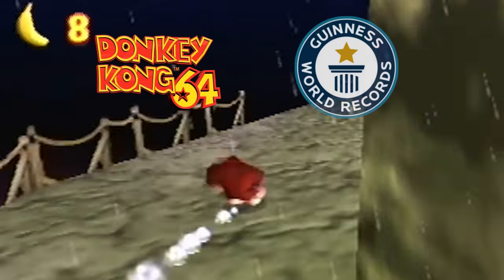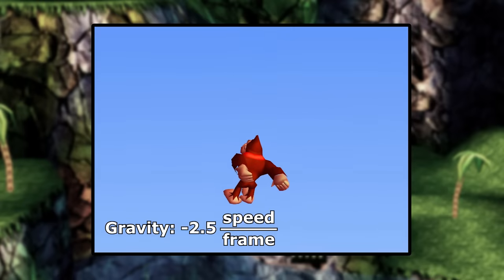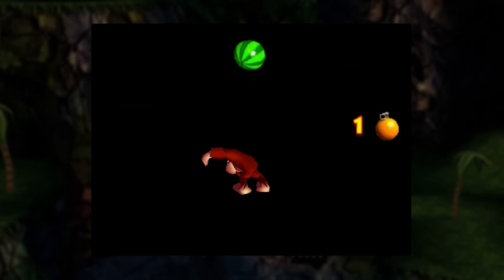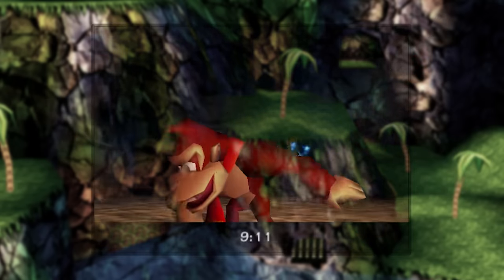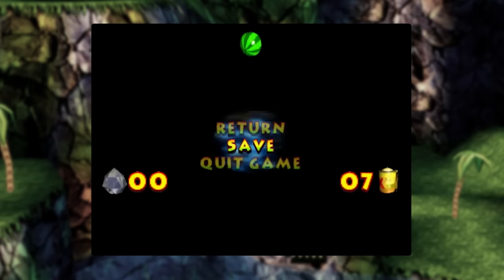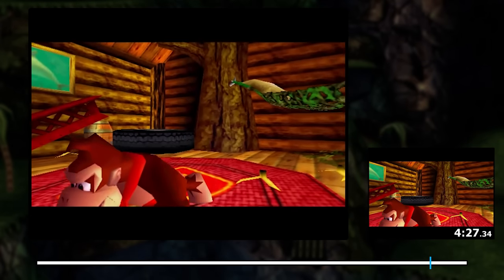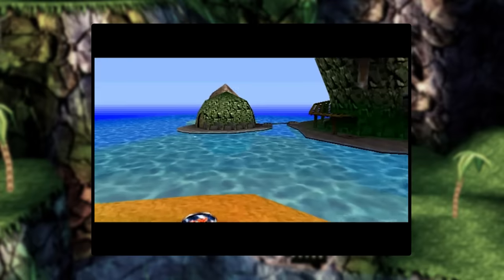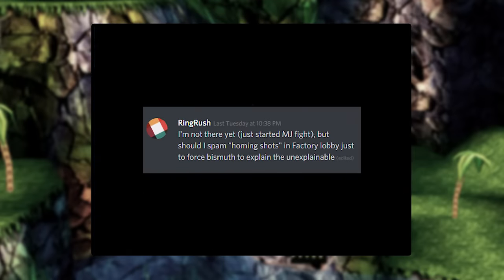Donkey Kong 64 any% Tool-assisted Speedrun Explained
Notes:

Chapters:
00:00 - Introduction
01:15 - Start of the TAS, Training Grounds, Phasewalk
04:15 - Banana Fairy Island, Moonkick, Void warp
06:55 - To Frantic Factory, Tag Barrel Storage, Stored position
11:10 - Frantic Factory B. Locker skip
12:10 - Frantic Factory, Lag clips, Out of Bounds ground
14:31 - To Hideout Helm, Double jump, Fairy picture cancel
16:22 - Hideout Helm, Slippery slope climb, Out of Bounds to Key 8
18:55 - Intro Story Glitch, Fadeout cancel, Japes B. Locker skip
24:34 - Jungle Japes pt. 1, Bush Push, Intro Story timer management
26:25 - Jungle Japes pt. 2, Fairy picture control, Rambi, Cranky visit
29:48 - Final fairy, Permanent flags, Training Grounds gate
32:35 - Main Menu Mode
36:35 - Training barrel, Void warp to DK Isles, to Factory
37:53 - Frantic Factory to Mad Jack, Fall damage cancel, T&S skip
39:46 - Mad Jack, RNG Manipulation, Mad Jack pattern manipulation
43:00 - To K. Rool, Sound glitch
44:38 - K. Rool
52:50 - Conclusion, Comparison with RTA record

Mittenz
Skyehoppers
rictic
Sam Rose
Sumnolia
MrValdez
Martin Berrum
Matt Cromartie
Kosmic
Znernicus
Tuo Padre
NOtoHOUtoSEAtoDENtoPA
vivas5
Kevin Nix
MinneapolisJim
HcgRandon
Jacher
KingIceCream
Ben
Philipp Laube
Billy Floyd
Francisco Beltran
Kevin Hummert
Nikolai
Drew
CatCube
Alexander Roper
byron jones
Mark S.